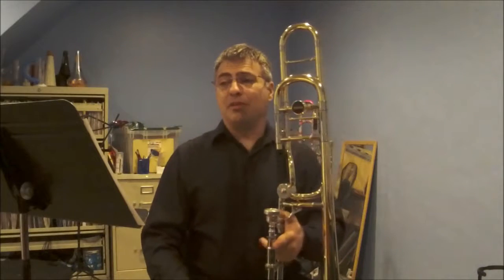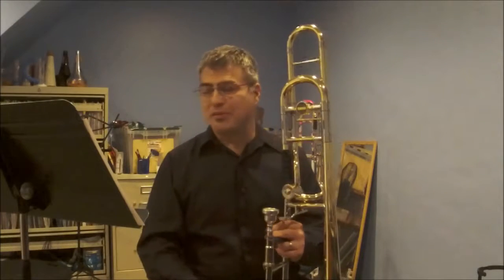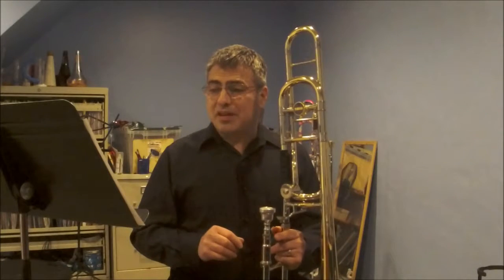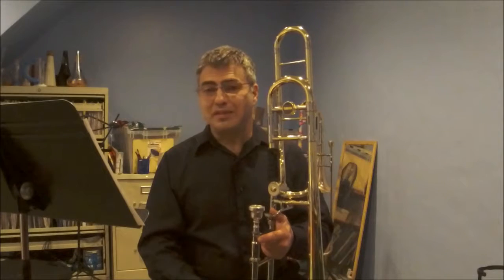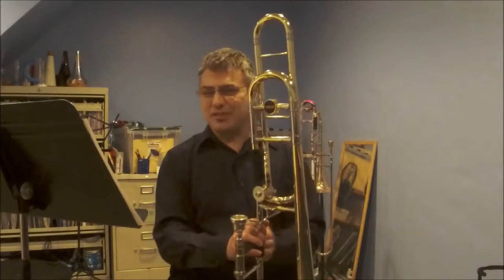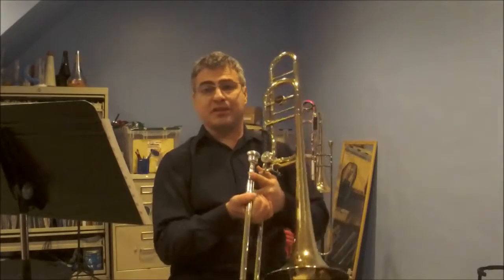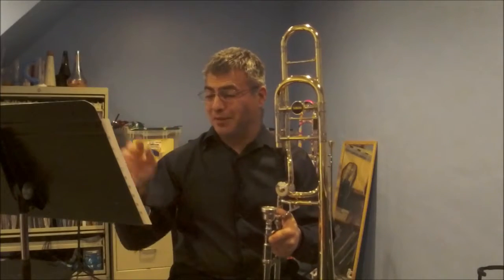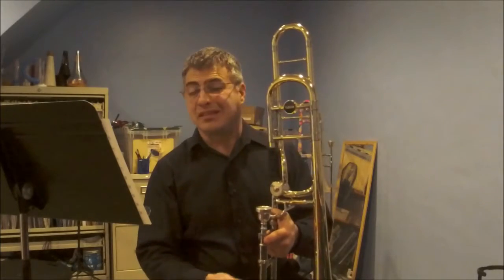Teaching video 2 Expansion Glissandi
Here is one of my favorite trombone exercises.  You can find PDFs of the 2 pages (just go down to Teaching Video #2).  Enjoy!